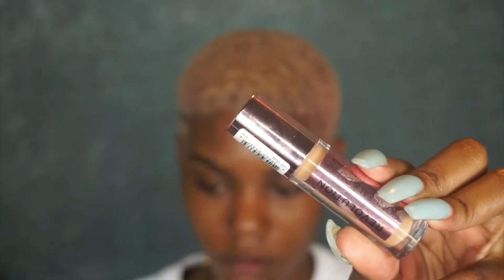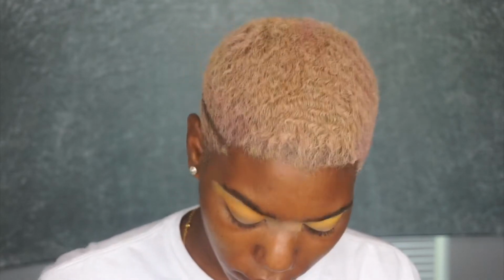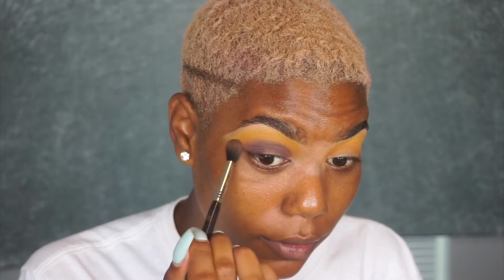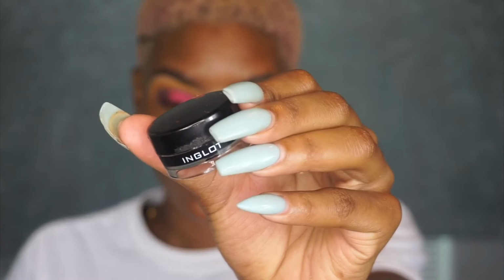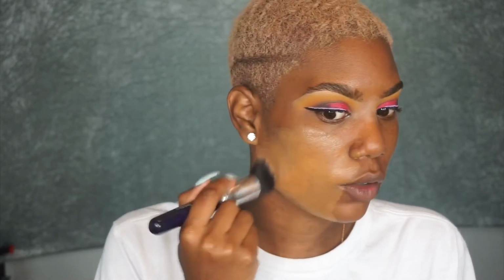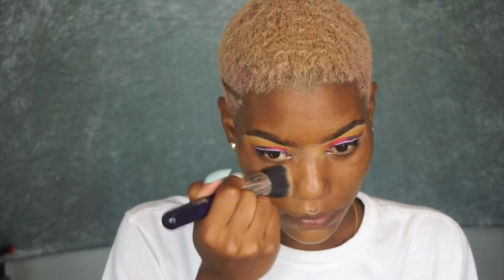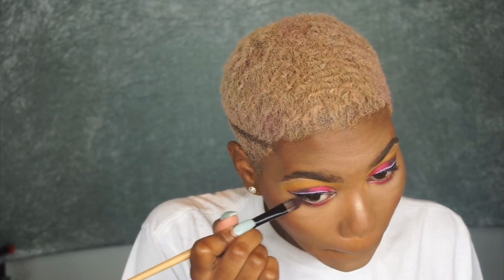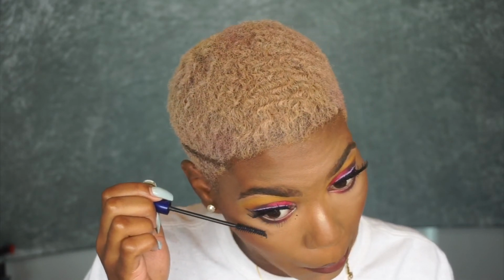Colorful Cut Crease | BOX OF CRAYONS ISHADOW PALETTE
EYES
Box of crayons palette
Tan,yellow,magenta, deep purple white
Lashes AliExpress

FACE
covergirl trublend matte made T80
RCMA powder
Black radiance contour palette
Maybelline blur prime

LIPS
MAC lip pencil chestnut
abh liquid lipstick Ashton